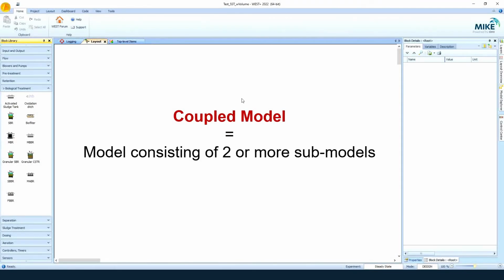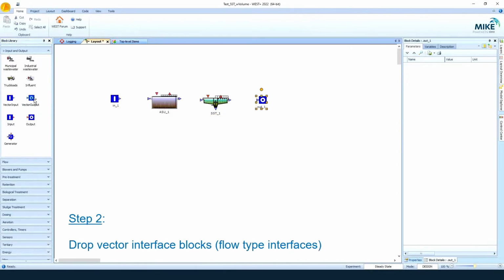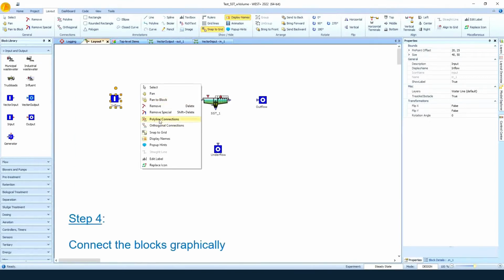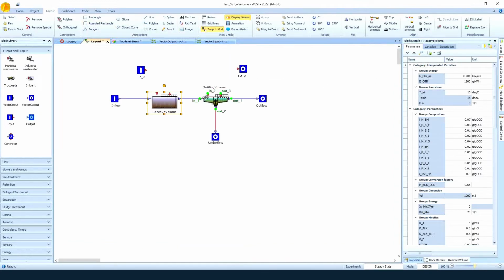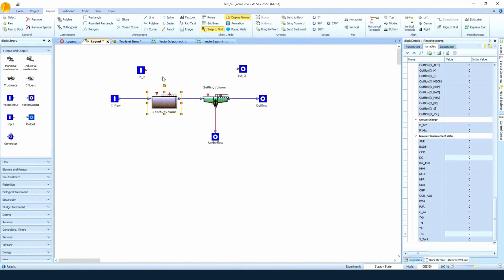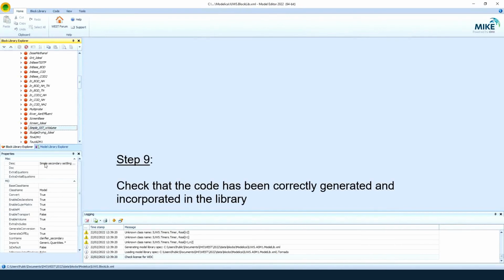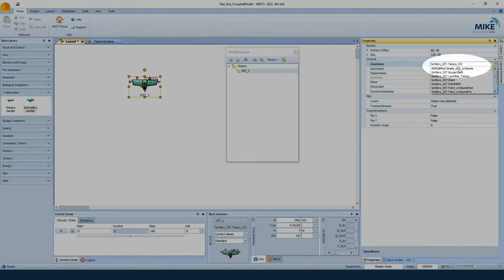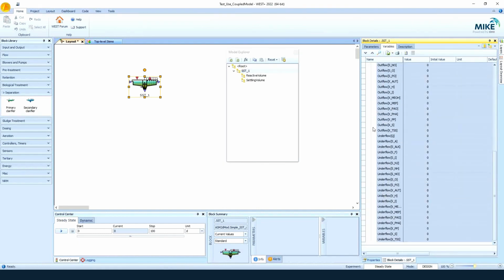WEST | Create complex hierarchical models without writing any code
Hierarchical modelling is a powerful concept whereby two or more “base” models can be combined through interface variables to form new, more complex models. Creating combined (coupled) models can be cumbersome if you have to write code, but with WEST, you can do this graphically!

In the WEST Layout environment, individual base models can be assembled like a typical process layout. All the necessary top-level quantities, parameters, and interfaces can be represented using icons, and the resulting layout can be built, associated to an icon, and the generated code automatically added to the WEST library. Then, your new coupled model will be available to create more complex process models – while hiding the internal complexity that can, however, be accessed through the Model Explorer pane in WEST.